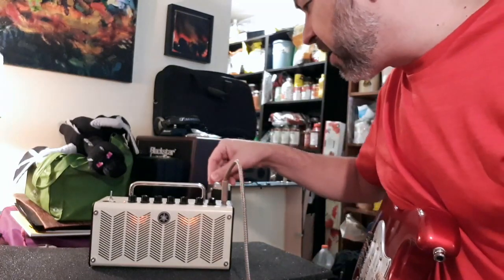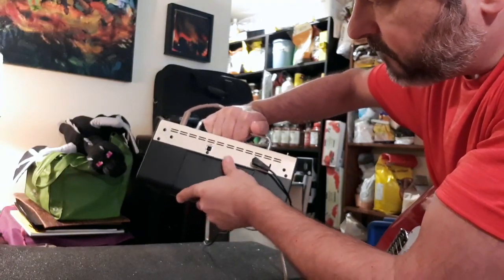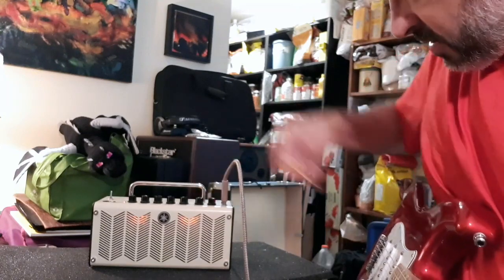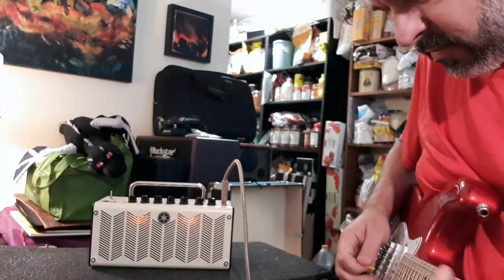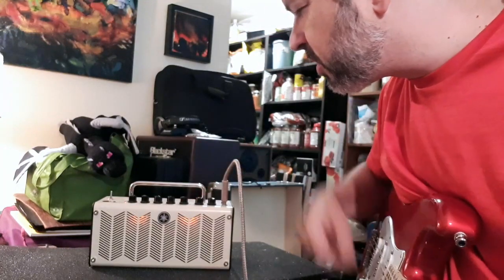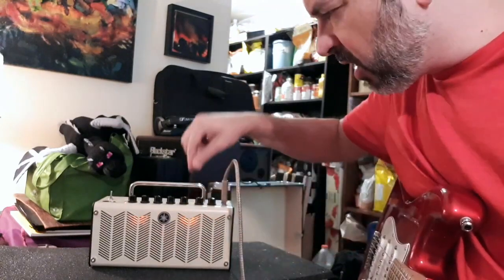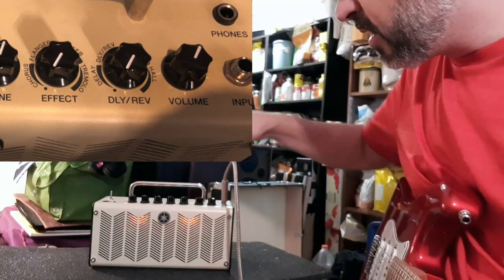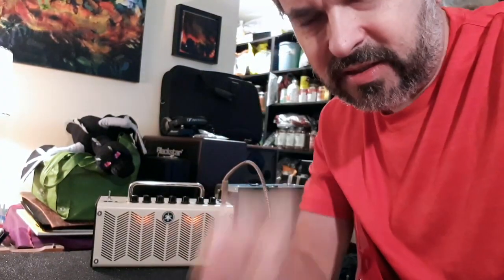Yamaha THR5 Practice Modelling Amp Demo Review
0:00 intro
0:20 quick summary, do I recommend it?
0:49 more details about amp and plug, and battery compartment
1:20 trying it out, demo of the amp with my Stratocaster
1:36 auxiliary jack
1:49 clean amp
2:05 crunch
2:30 lead
2:58 British distortion amp
3:12 modern amp
4:01 clean and effects (chorus)
4:30 clean and flanger
4:46 distortion and flanger
5:01 phaser clean
5:16 clean tremolo
6:07 delays and reverbs clean
6:35 spring reverb surf
6:49 reverb Hall
7:11 Tuner
In this video i demo and discuss the THR5 desktop amp by Yamaha. It's a stereo 10 watt amplifier with amazing stereo sound quality: both next to you or on your headphones.

download/stream my original 20+ albums
(singer/songwriter and instrumental guitar albums):

Instagram.com/dean_wolfe_guitar